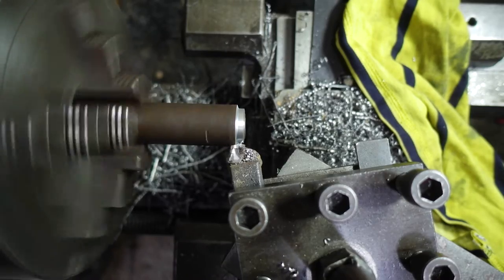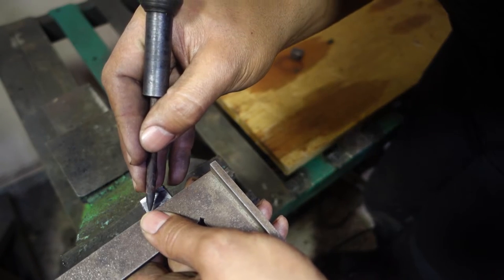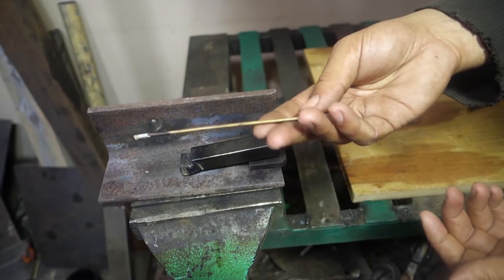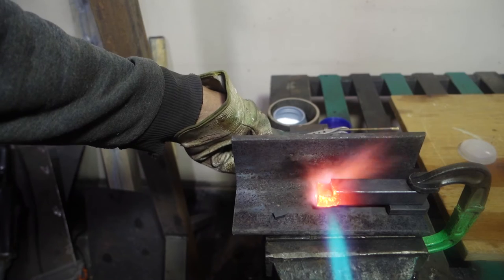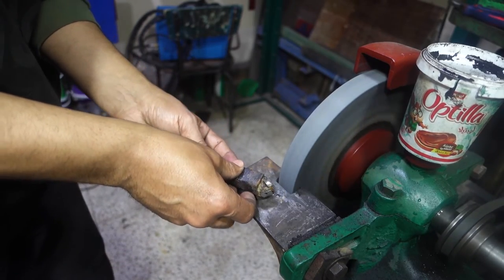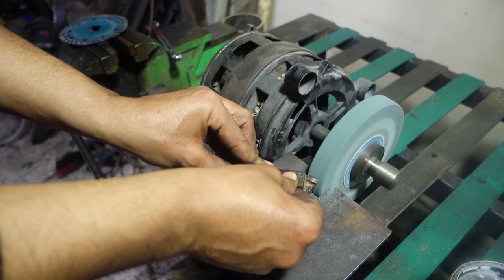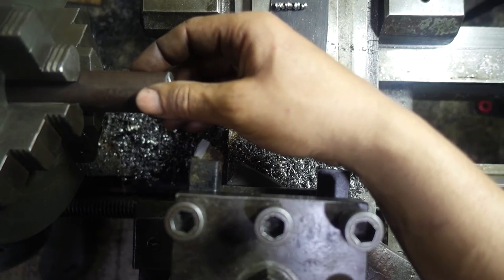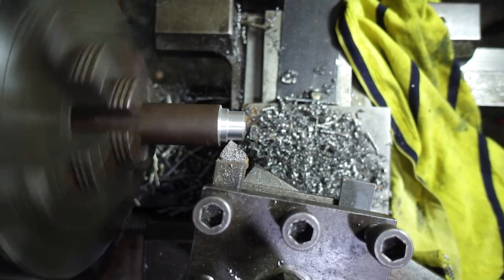Homemade Lathe Turning Tool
I will braze a carbide tool to do some heavy cuts on my lathe and I will braze using a modified propane torch with an air compressor